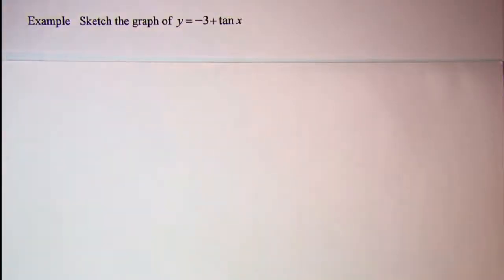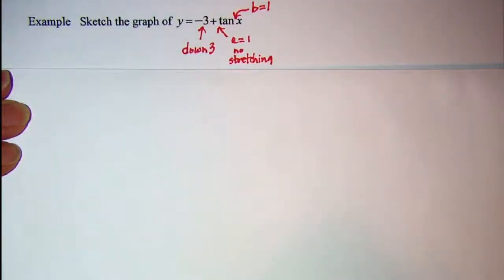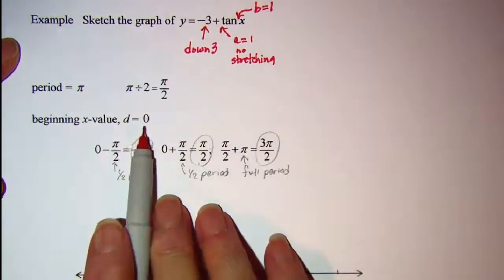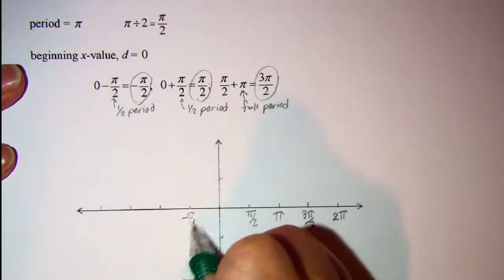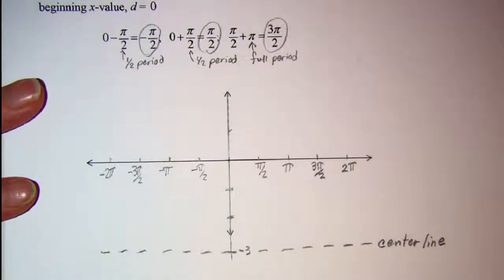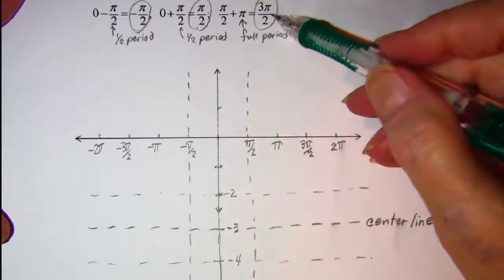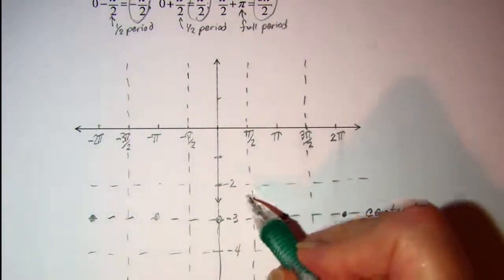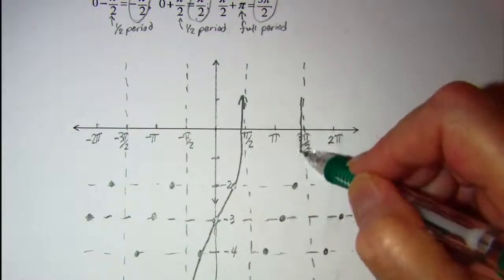Sketching the Graph of a tangent function 3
How to sketch the graph of a tangent function which has a vertical translation down 3